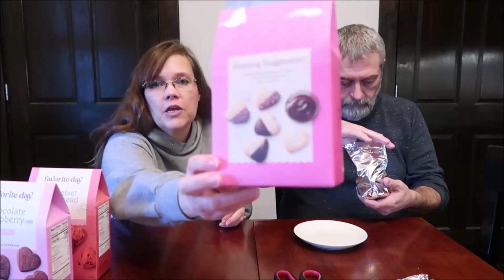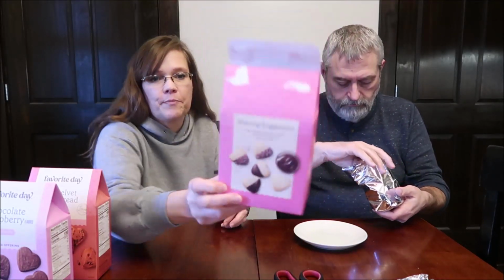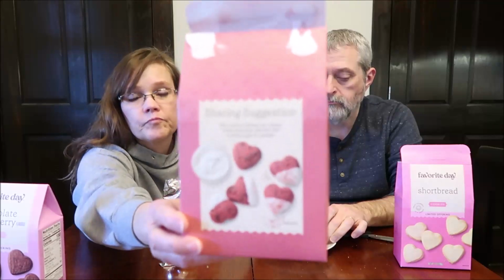Favorite Day (Target) Cookies: Shortbread, Red Velvet Shortbread & Chocolate Raspberry Review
This is a taste test/review of the Favorite Day (Target brand) Cookies in three flavors including Shortbread, Red Velvet Shortbread and Chocolate Raspberry. They were $2.99 each.